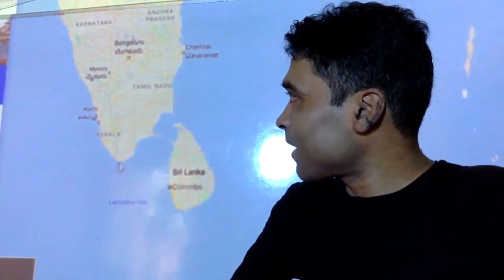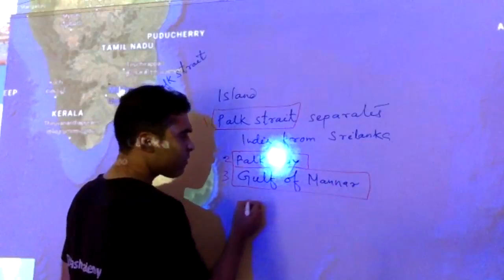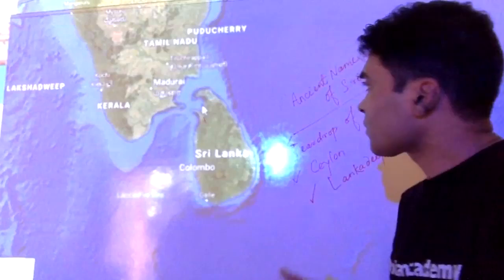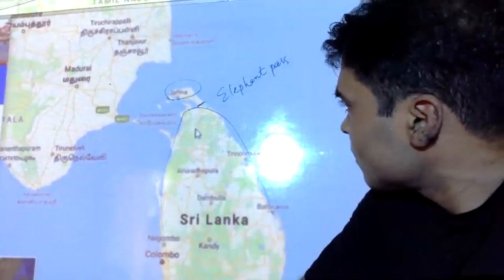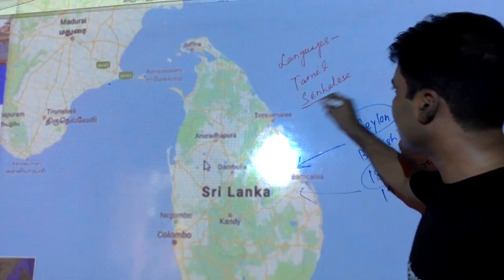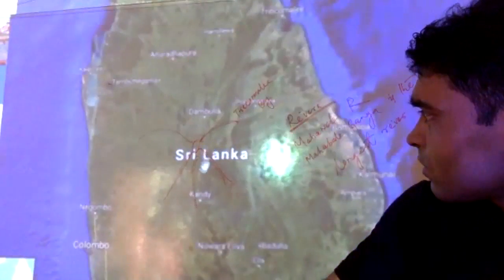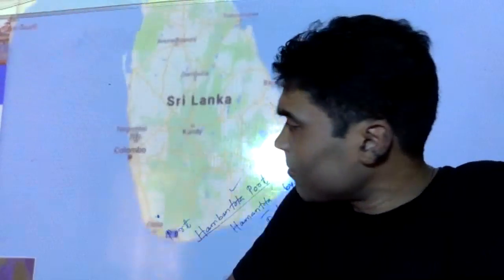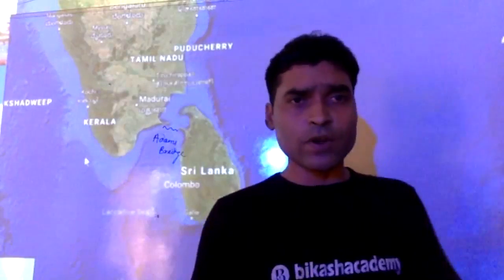OAS General Studies Geography Of Sri Lanka